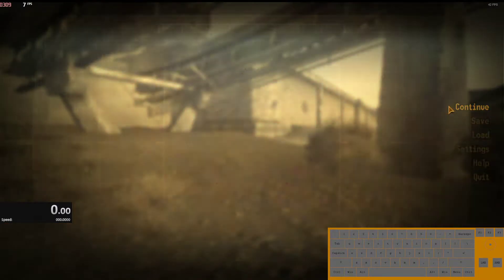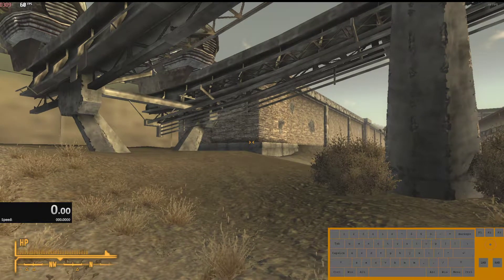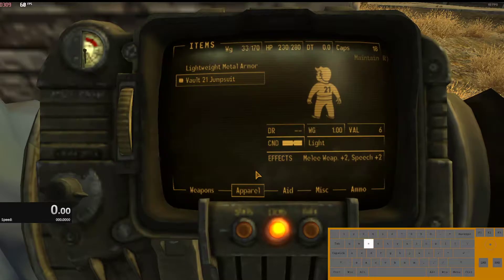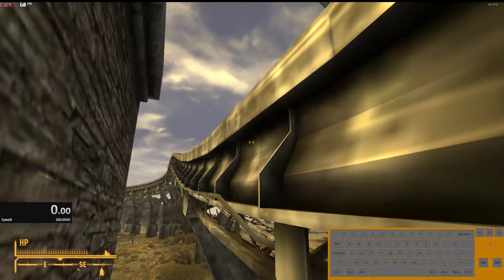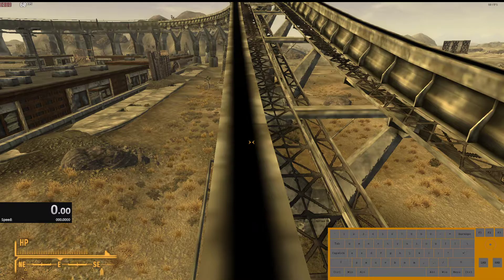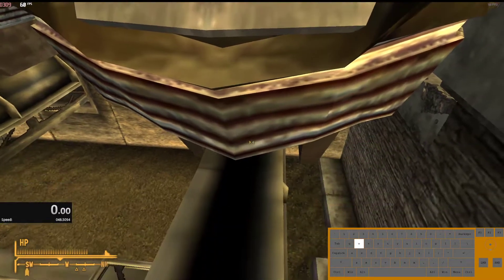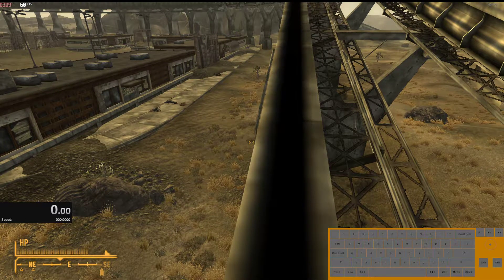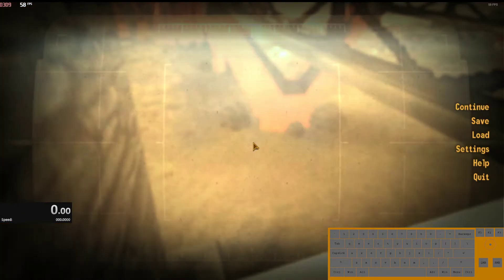Fallout: New Vegas Monorail Tutorial for Glitchless Speedruns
Demonstration/Tutorial for how to do the monorail jump/skip in Fallout: New Vegas. This is great way to save time in your speedruns as the alternative routes are quite a bit slower. The DLC I mentioned that gives you the armor is the Mercenary Pack, which can also be obtained via the DLC Courier's Stash. Yes, this is allowed for Glitchless/Single Segment runs and yes I can see why people might consider this a glitch.